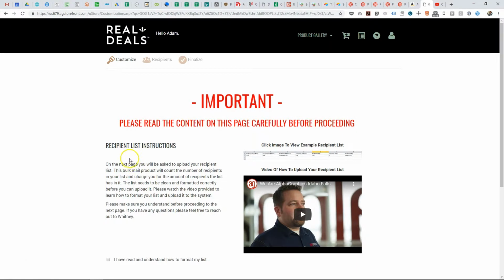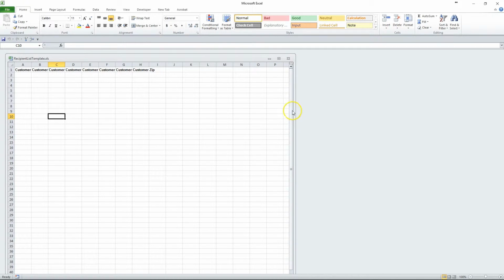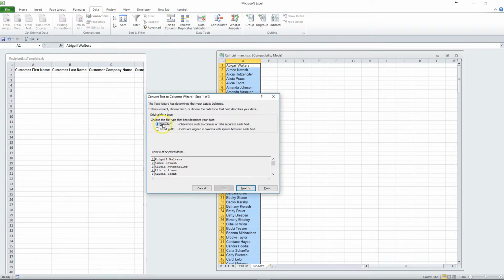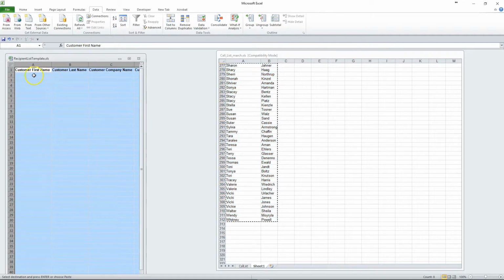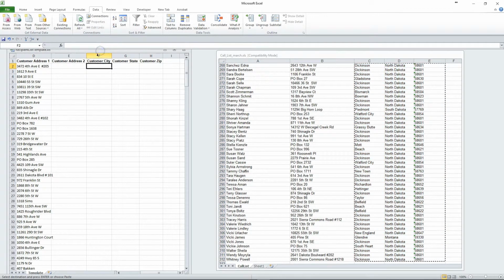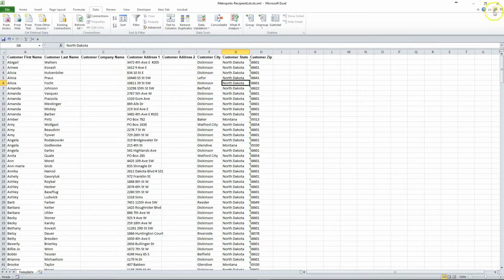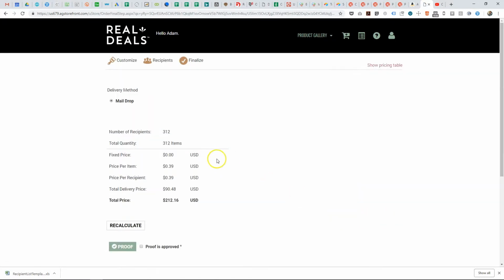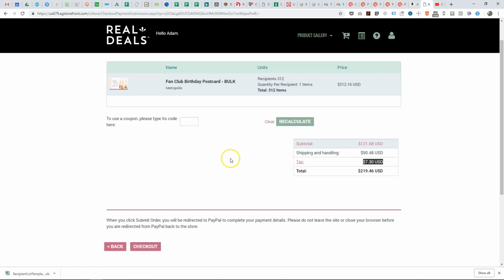agOnline Tutorial - Real Deals - Recipient List Upload Instructions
This is a tutorial on how to upload your recipient list for bulk mailing and mapping your list.